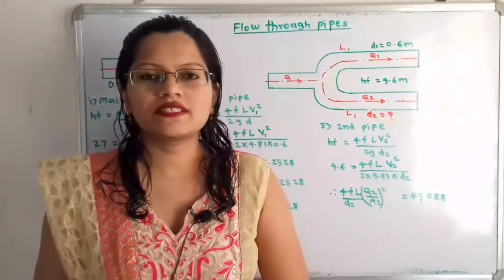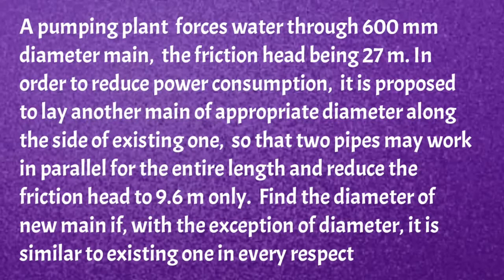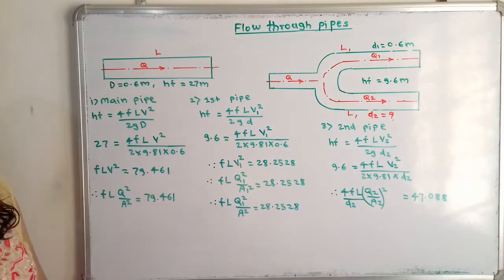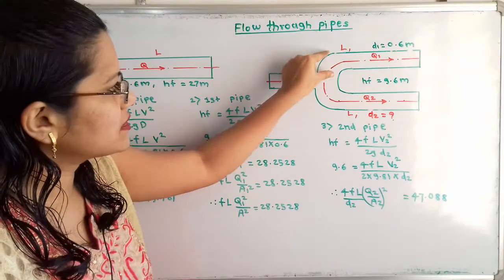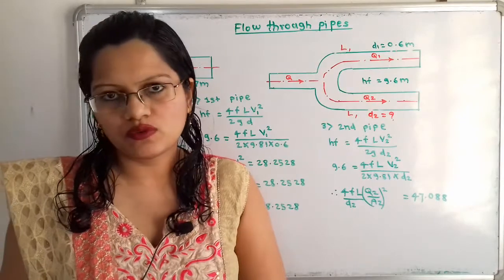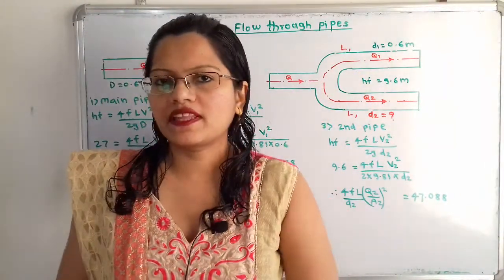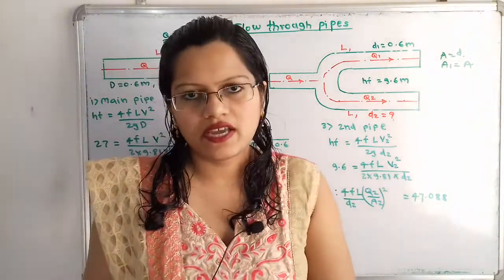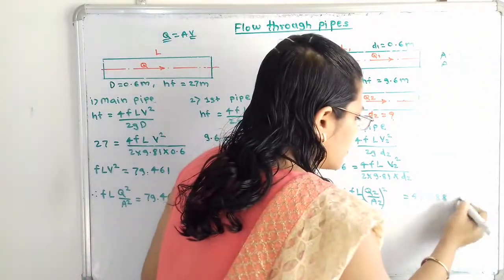Problem 2 on parallel flow to maintain friction head / fluid mechanics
A pumping plant  forces water through 600 mm diameter main,  the friction head being 27 m. In order to reduce power consumption,  it is proposed to lay another main of appropriate diameter along the side of existing one,  so that two pipes may work in parallel for the entire length and reduce the friction head to 9.6 m only.  Find the diameter of new main if, with the exception of diameter, it is similar to existing one in every respect